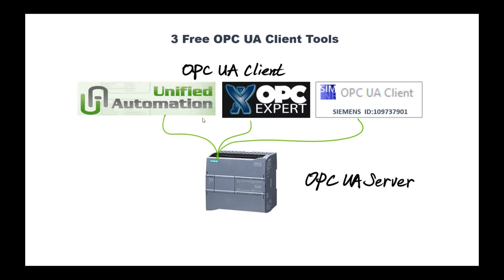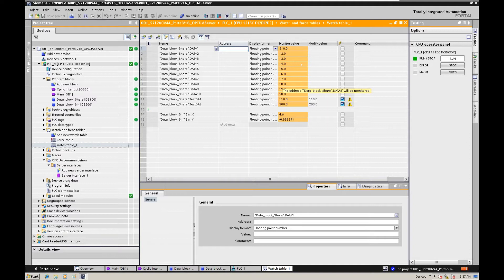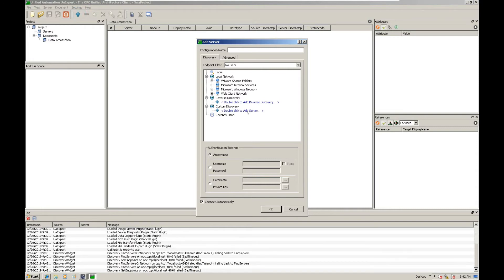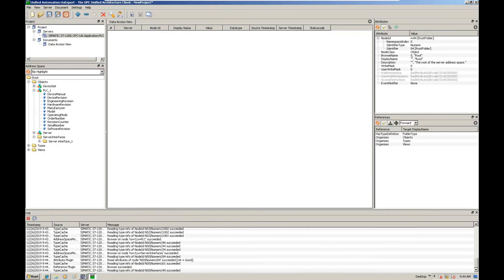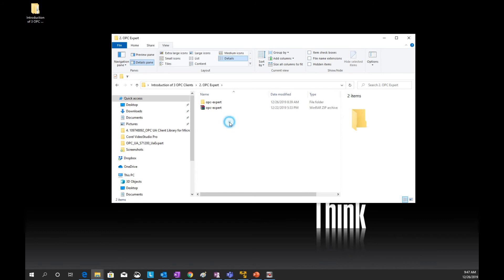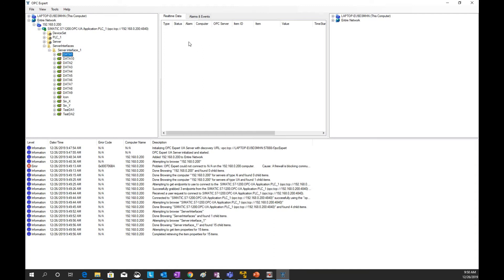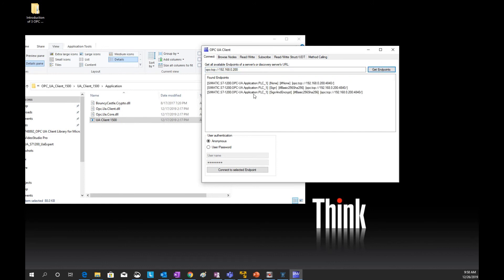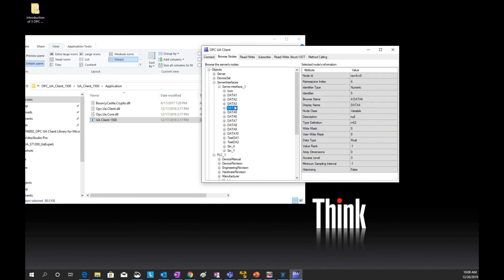COM02. OPC UA - Three OPC UA Client Tools For Free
In this video, it introduces 3 free OPC UA Client Tools. The brief test on three tools will be shown. The Siemens S7-1200 PLC is used as OPC UA Server.

2. OPC Expert

3. OPC UA client (UA Client 1500)